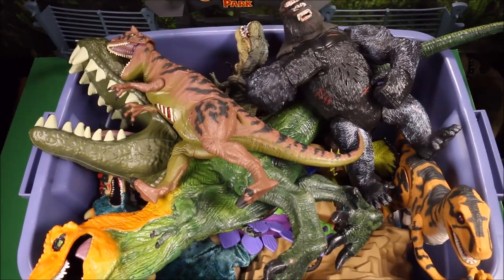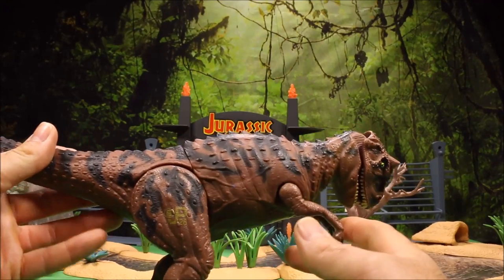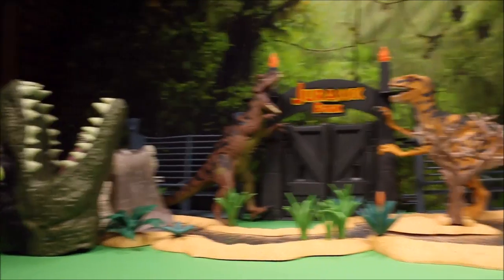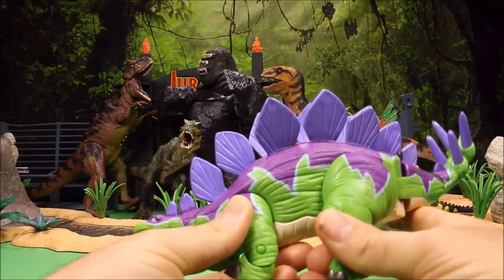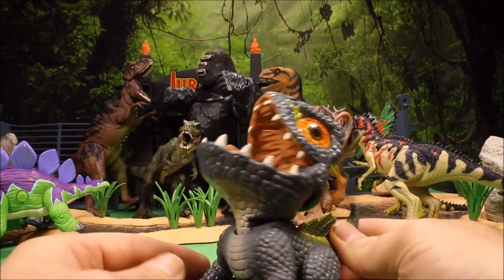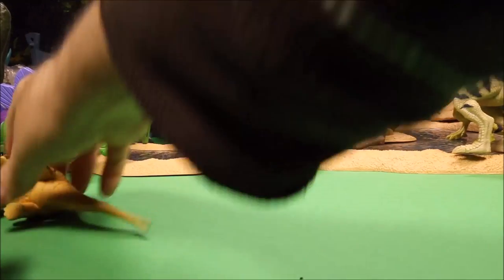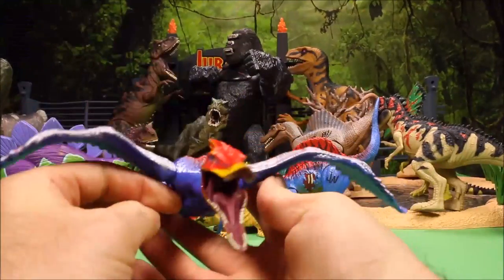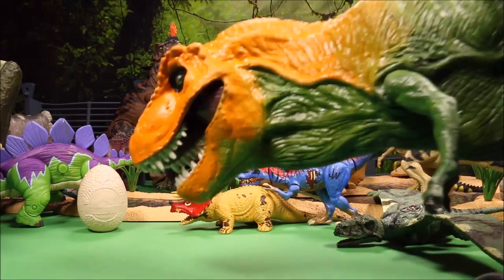New Giant Jurassic World Surprise Box Of Dino's For Kids / T-Rex, King Kong / Velociraptor, Unboxing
WD Toys presents opening a giant Box full of dinosaur surprise Toys from Jurassic World, Jurassic Park, Schleich, and Papo. These surprise toys include Jurassic World Dino's including T-Rex, Spinosaurus, Pteranodon and Triceratops. Learn Dinosaur Names family fun for kids.